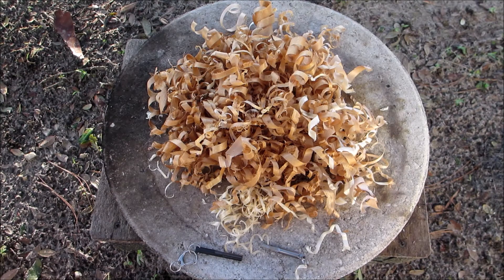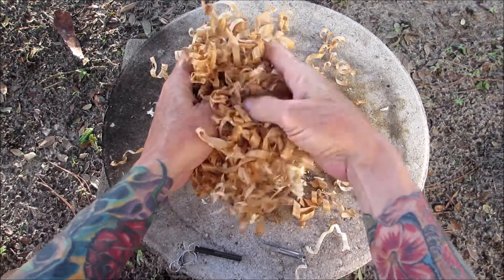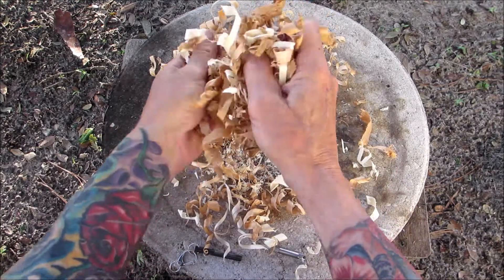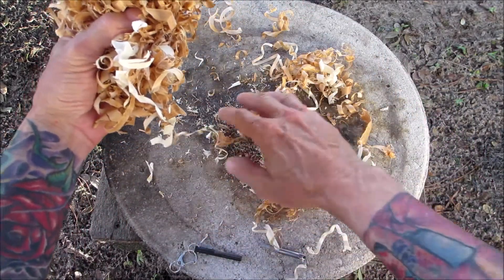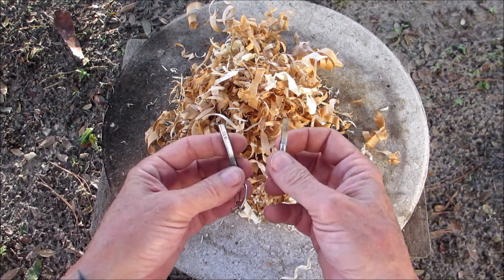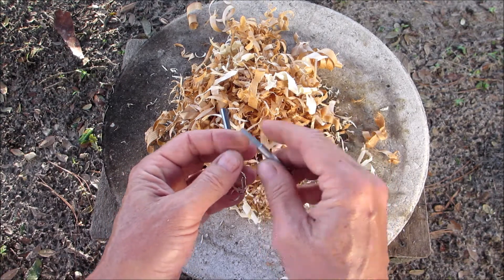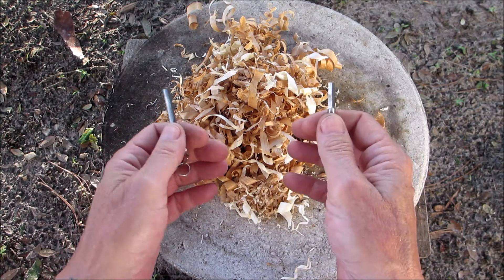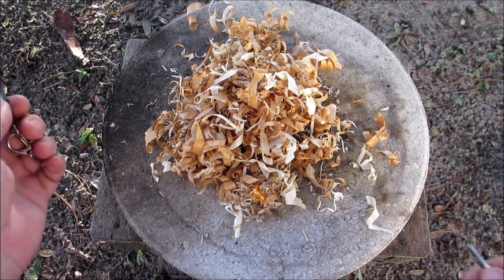Fire it up Friday!